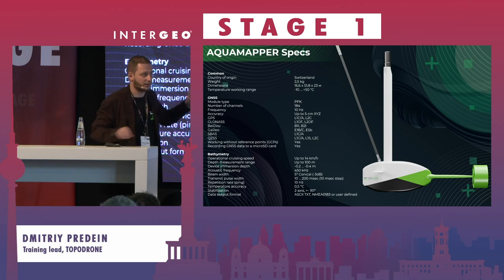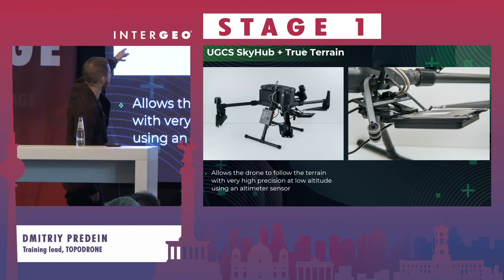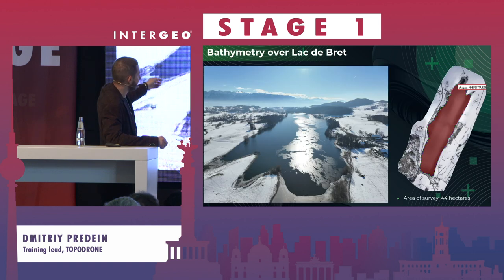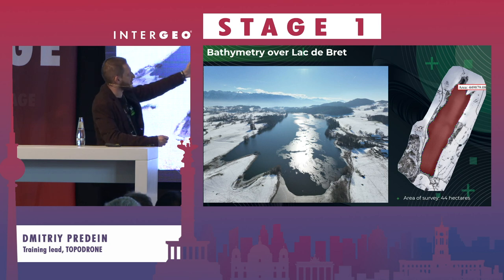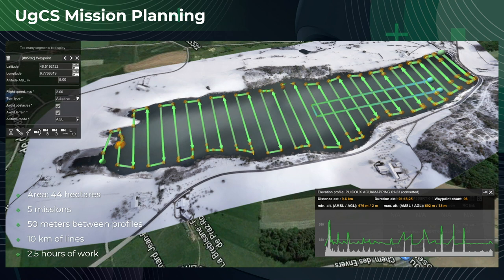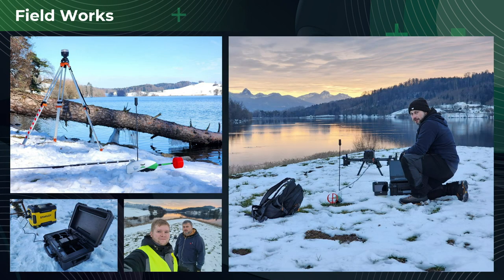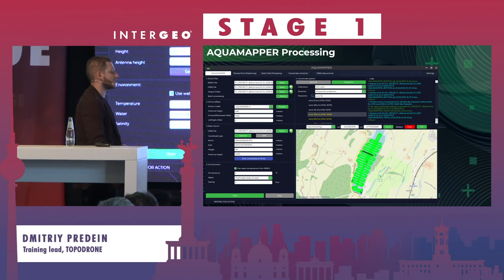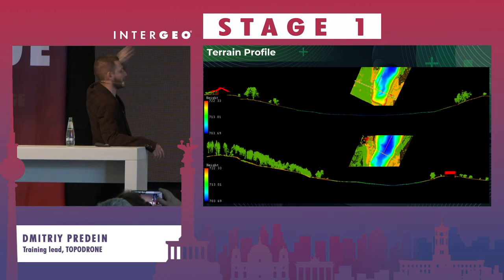SYNCHRONIZATION OF AIRBORNE PHOTOGRAMMETRY, LIDAR, AND BATHYMETRY SURVEYING FOR COASTAL MAPPING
DMITRIY PREDEIN
TOPODRONE, Training lead

Airborne bathymetry is a relatively new surveying approach which allows to investigate waters and deliver topo bathymetric maps where traditional methods with boats or USV boats are forbidden or hardly applicable due to ecological reasons or complex terrain. One of the key advantages of the method is the ability to use the same drone hardware for multiple types of studies: photogrammetry, LiDAR, bathymetry. A small team of 1-3 surveyors could perform large scale aerial studies without additional paper bureaucracy associated with boat route & petrol spent approvals. The accuracy of data collected with a UAV is comparable with the quality of data collected with traditional boat methods. UAV-based bathymetry can be considered as a game changer for reservoir characterisation and modeling, environmental monitoring, studies of sea, lake or river beds.
A few case studies based on TOPODRONE solutions will be disclosed to highlight surveying of coastal waters in Spain and the Philippines. The cases will address the issue of coastal management to serve resilient communities.